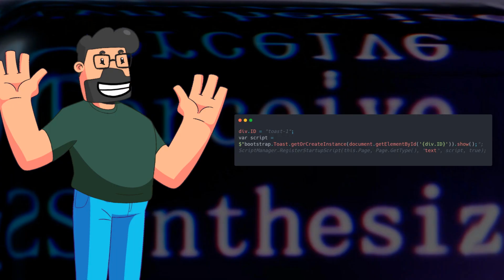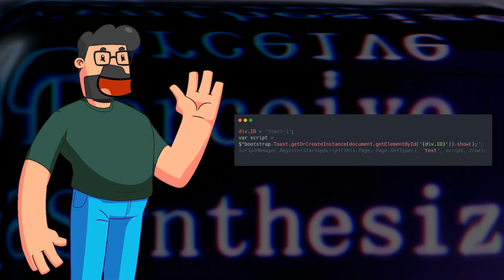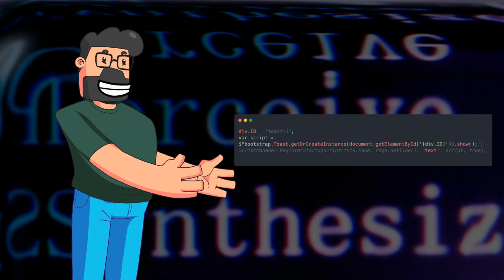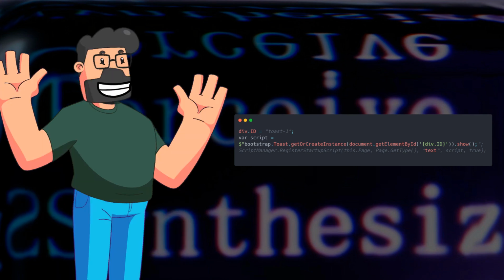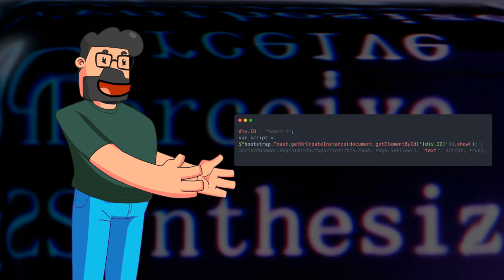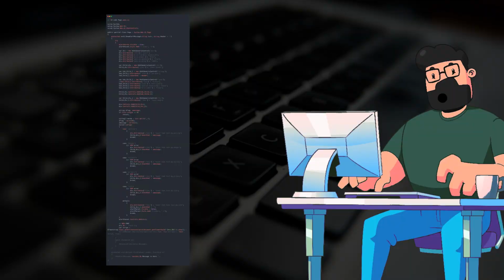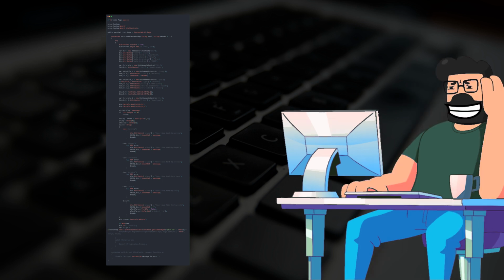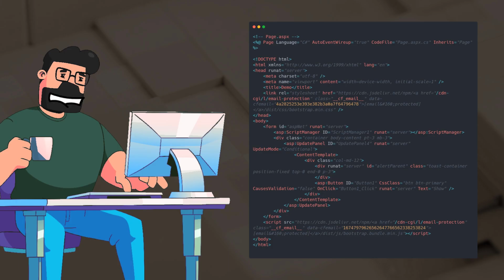ASPX webform Bootstrap toast Auto hide not working in updatepanel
This video explains how to initialize Bootstrap Toasts using C# code in ASPX. Watch the demo to see the Toast component in action with autohide functionality.

✅ VIDEO INFO:
00:00 - Explanation of the PROBLEM and its possible causes
00:33 - The best SOLUTION I have found or know
01:25 - Final CONCLUSION

This solution would not have been possible without the contributions of users: TheHunter Shergill and Yogi